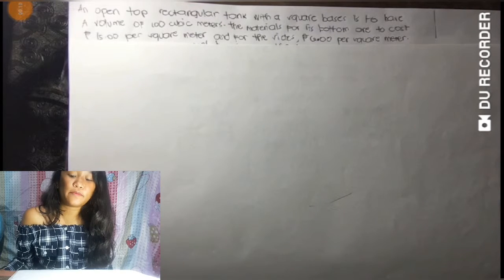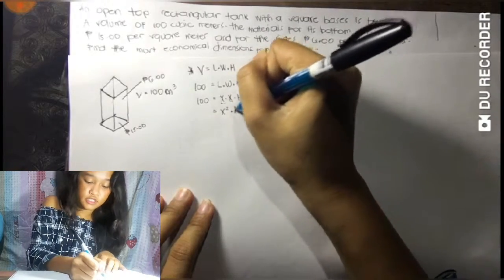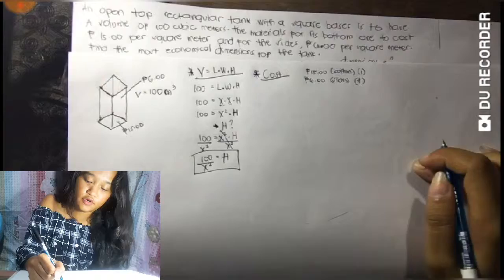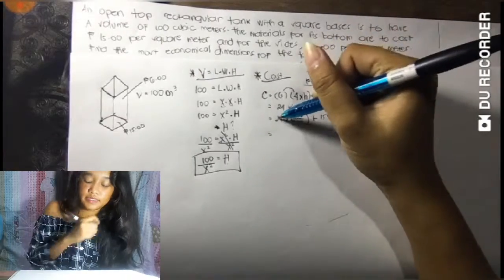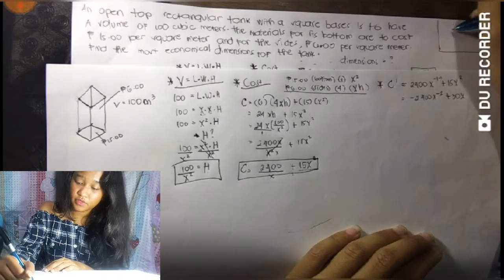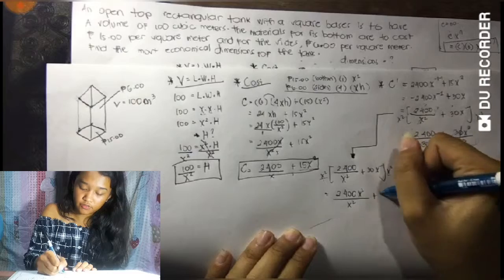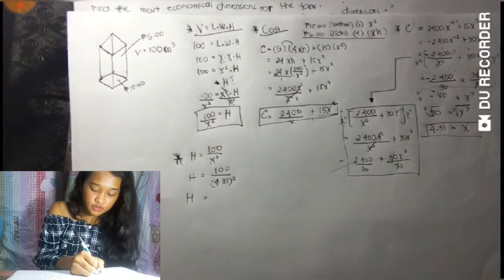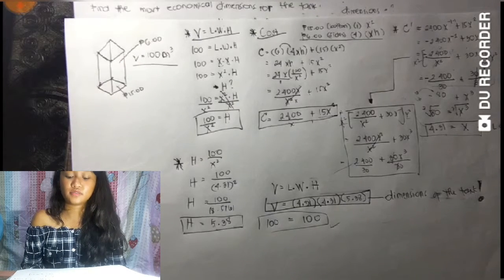Optimization Word Problem